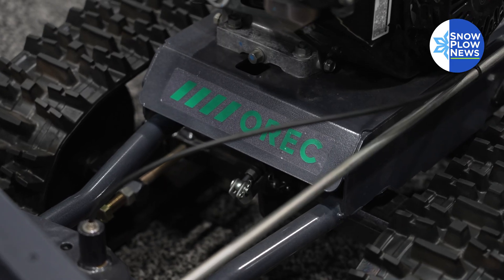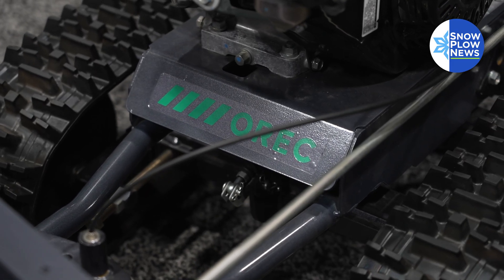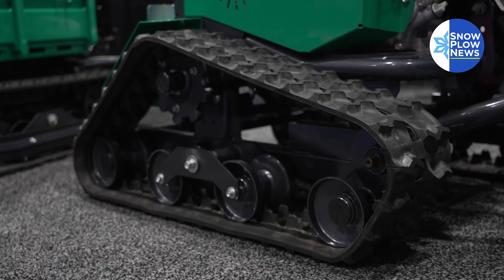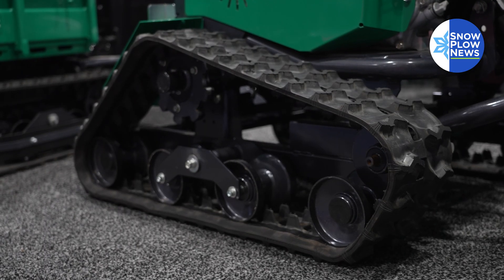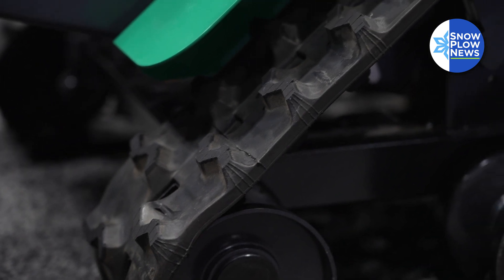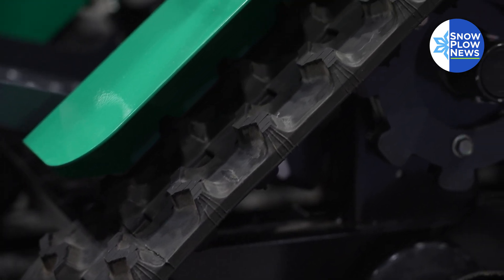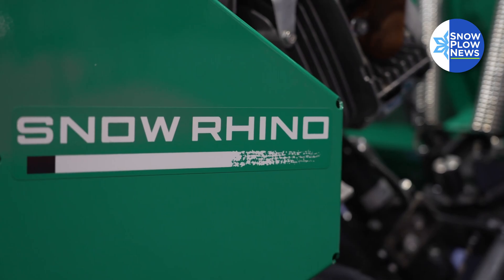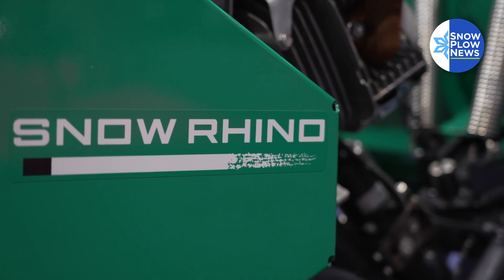Introducing the Snow Rhino: A Revolutionary Snow Removal Solution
In an exclusive interview with Mike Bawling from Orec Industries, he discussed the challenges that municipalities and homeowners face when it comes to efficient snow removal. According to Bawling, “quite frankly using the old shovel method is a liability now.” This insight led to the development of a groundbreaking machine that changes how snow removal is done: the Snow Rhino.